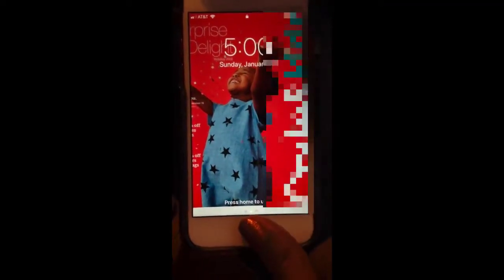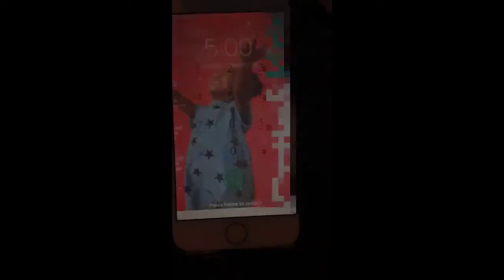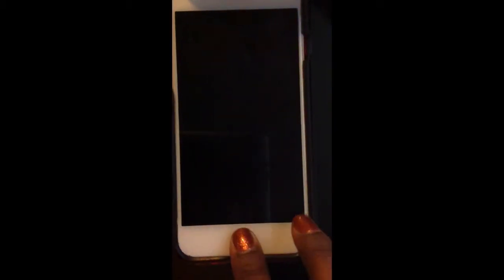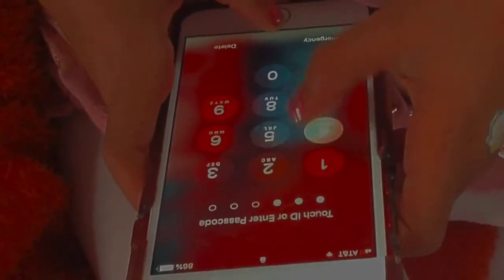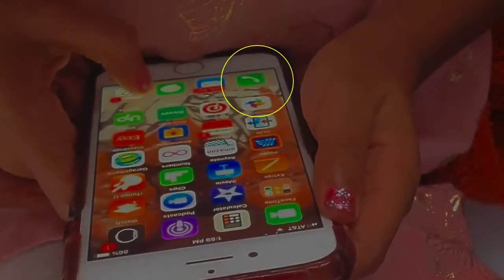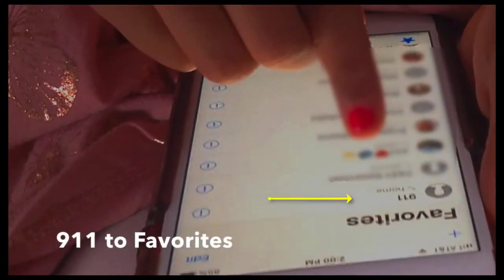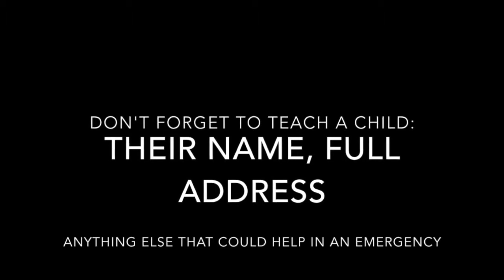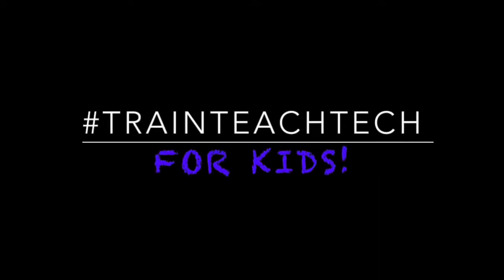Teach Your Child to call 911 on an iPhone|PREPARE FOR EMERGENCIES|TRAINTEACHTECH KIDS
No family wishes to think about an emergency.  But, what would happen if your child needed to call 911 or a family member for help? Do they know what to do? Here are a few things to go over with them to make sure they are prepared to handle an emergency.  This is for iPhones by request! Share and spread the word.  We must prepare our children so they will be calm and know what to do if needed.